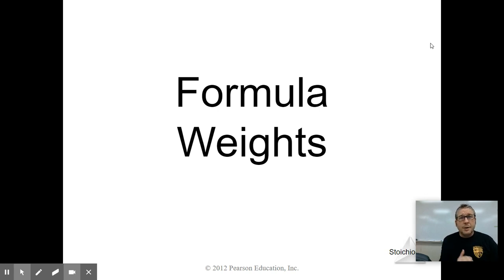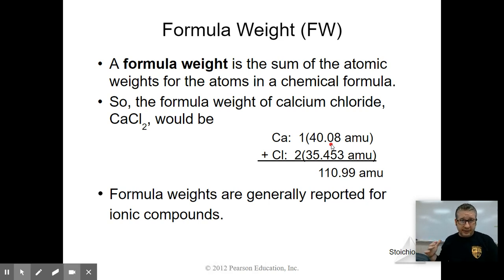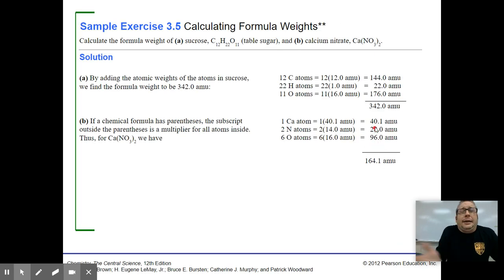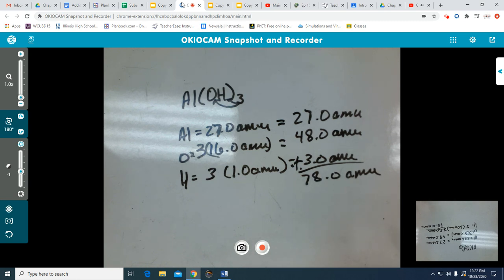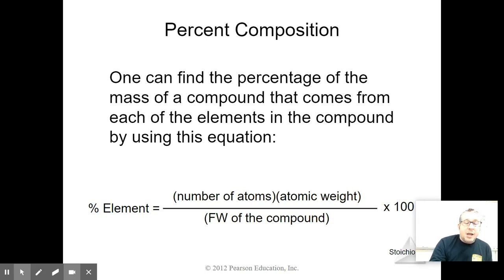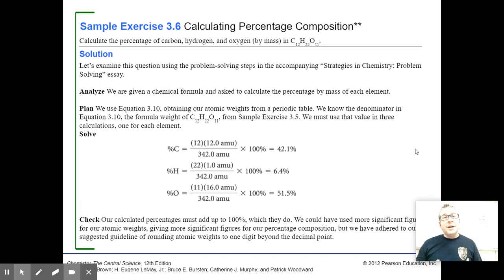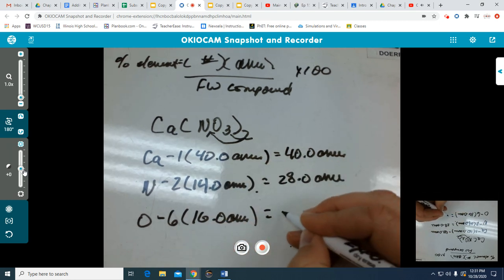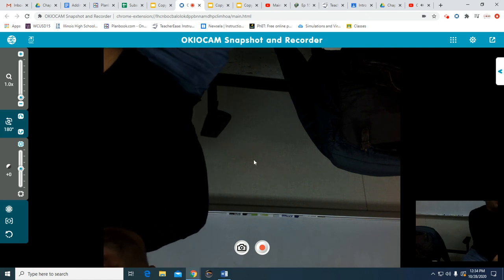Honors Chemistry 3.3 discussion: Oct 30, 2020